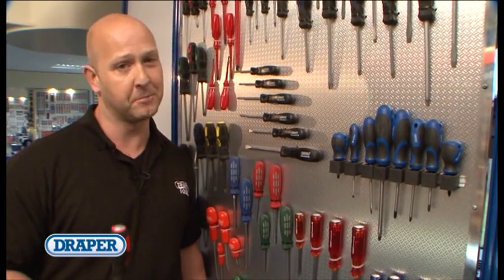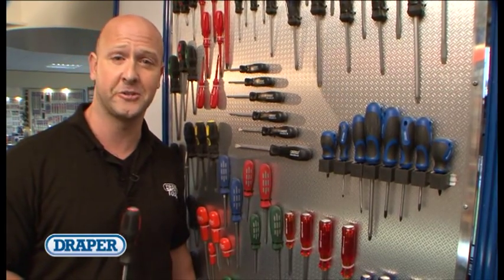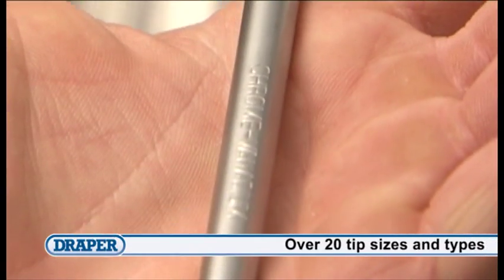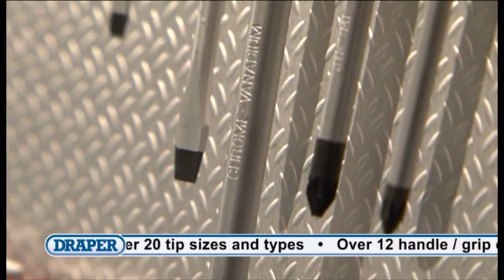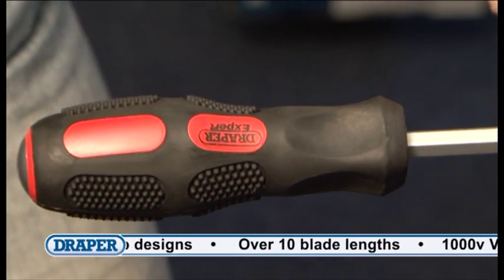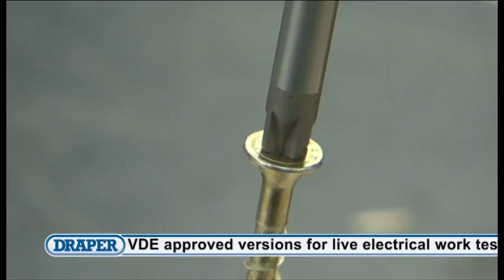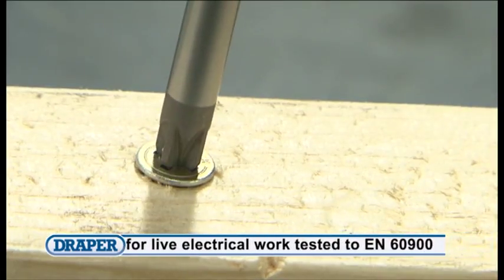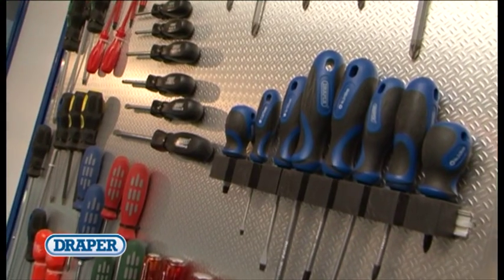Draper Screwdriver Range From MicksGarage.com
The MicksGarage.com Experts demonstrates Draper Screwdriver Range available to buy